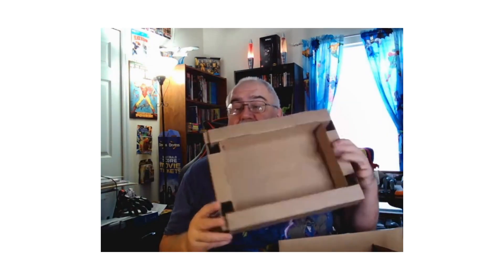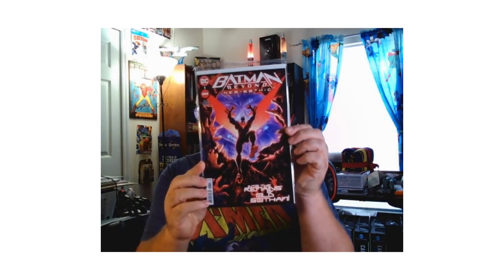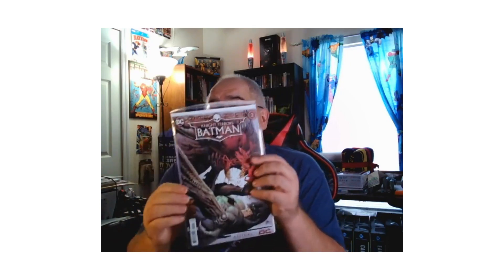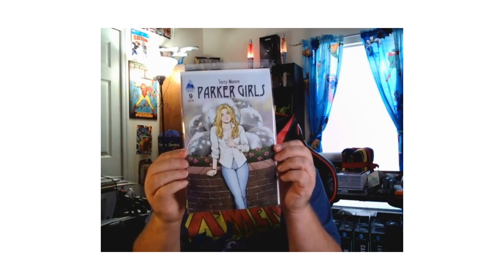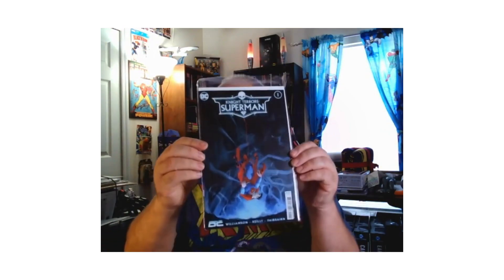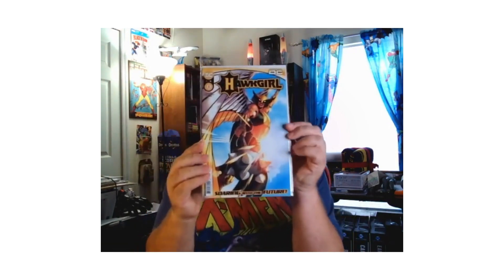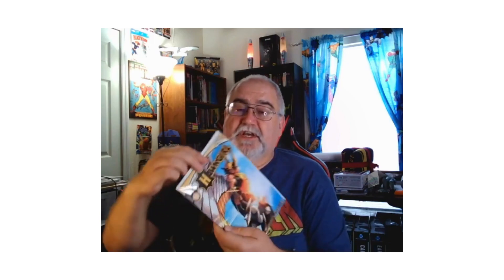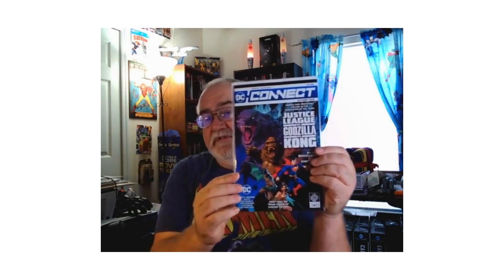Unboxing my Monthly Comic Haul #6!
My regular monthly comic order unboxing